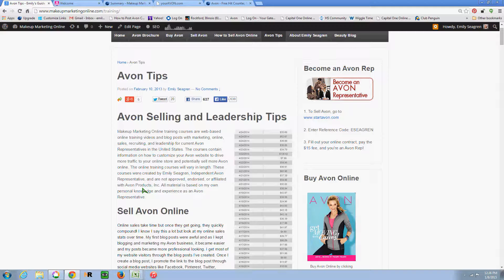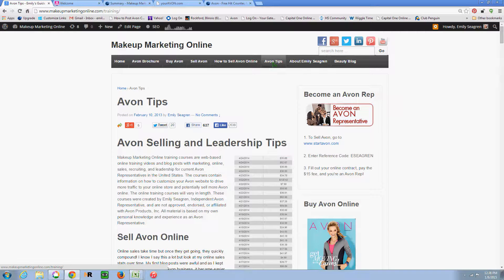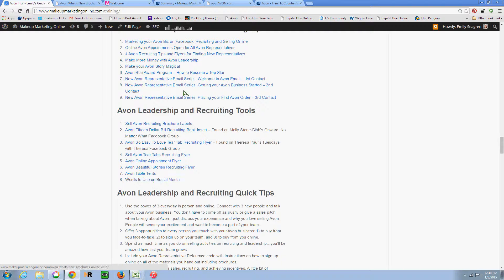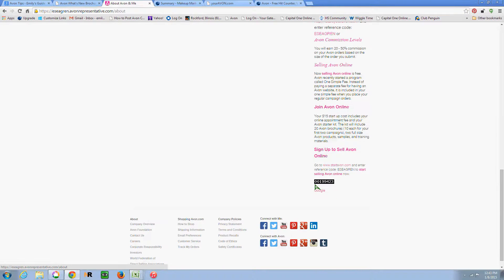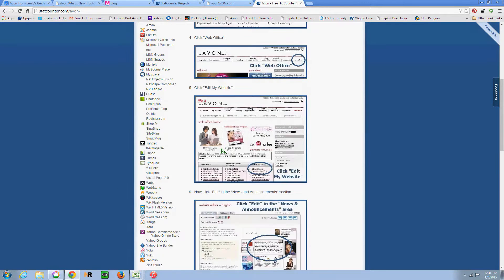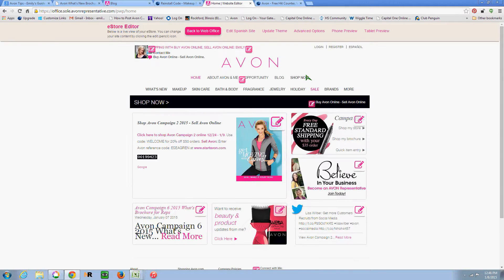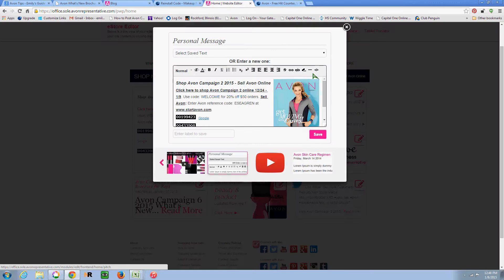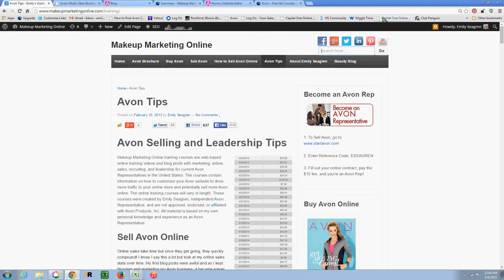Track your Avon Website Visitors with StatCounter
Part of selling Avon online is tracking your performance to determine what's working and what isn't. Watch this video on how to install the StatCounter on your Avon website to track visitors.